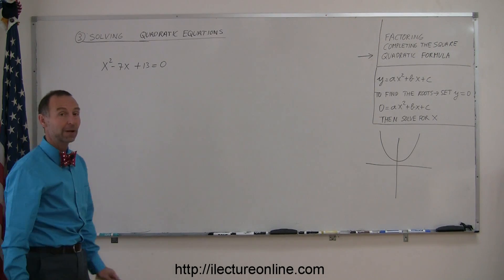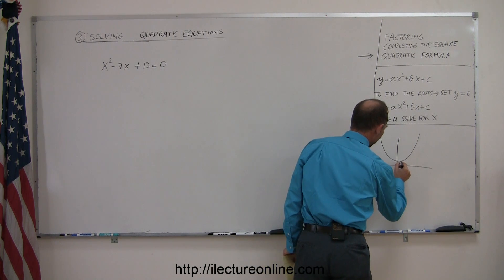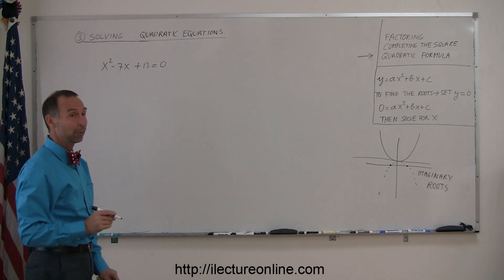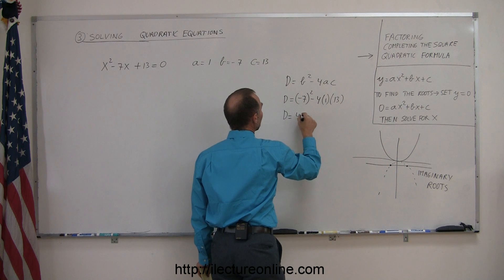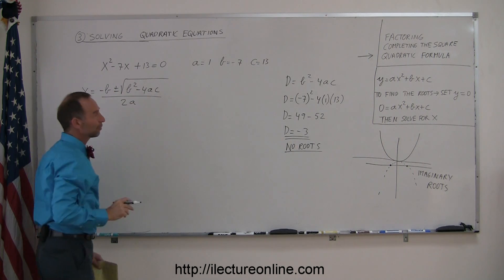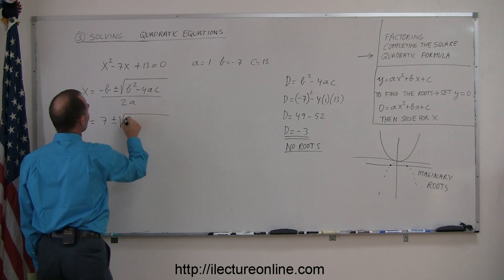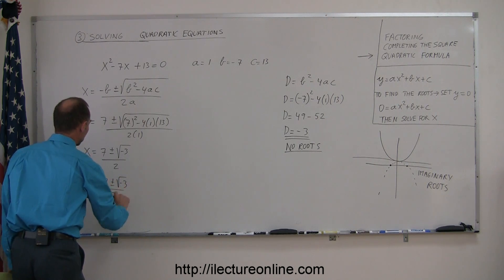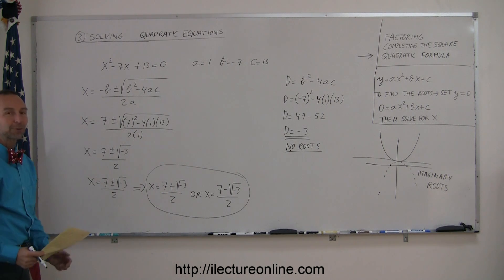Algebra - Quadratic Formula (2 of 2)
In this lecture I will show you how to solve a quadratic equation by using the quadratic formula.